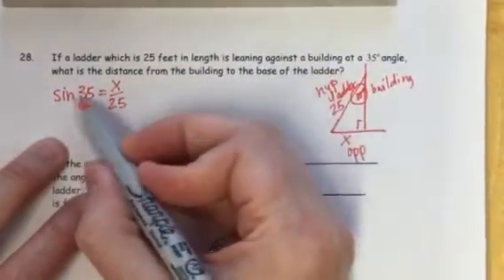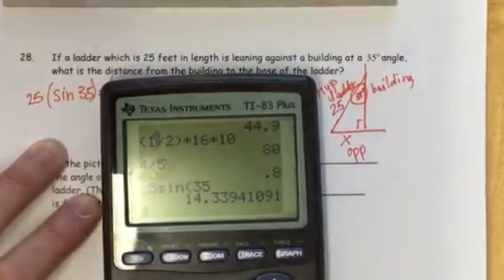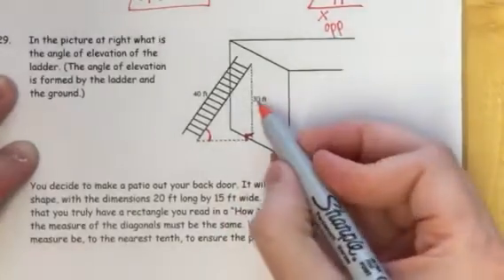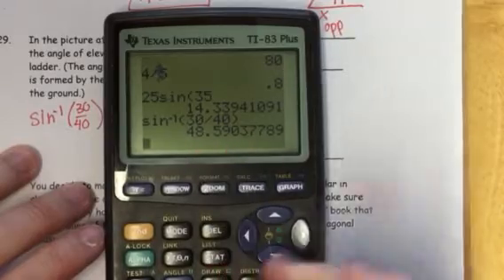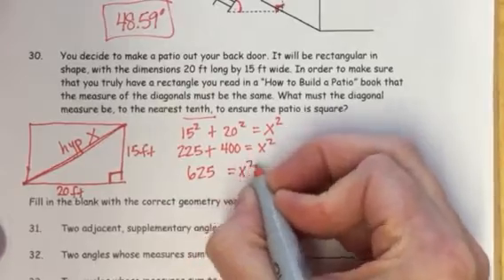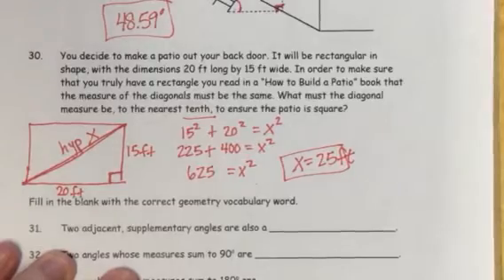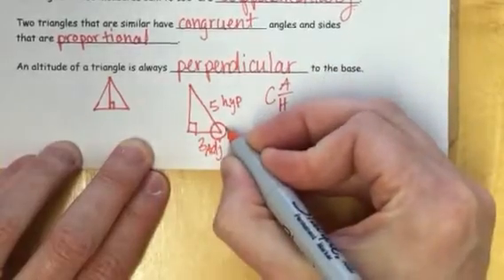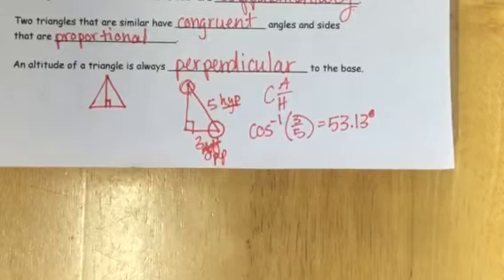Chapter 8 Review Last page and bonus problem